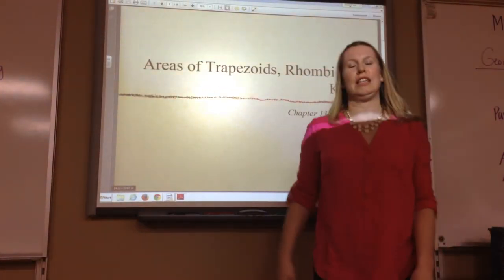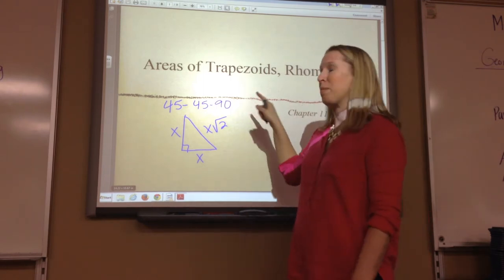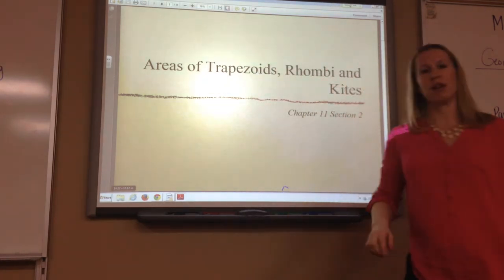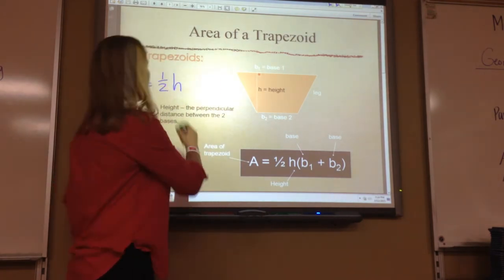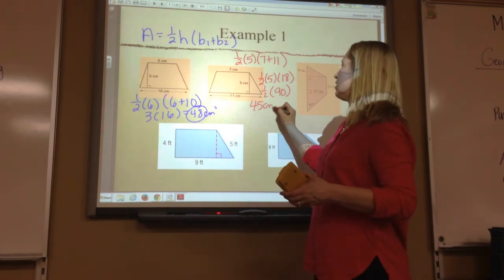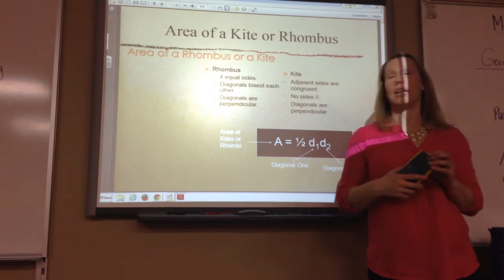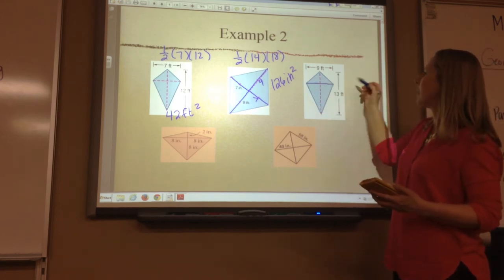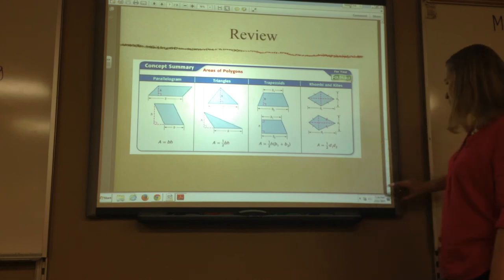11-2 Area of Trapezoids Kites and Rhombuses - Geometry - Mrs. Brook